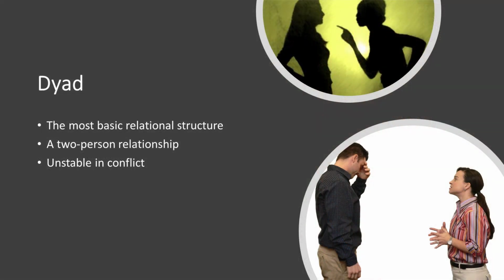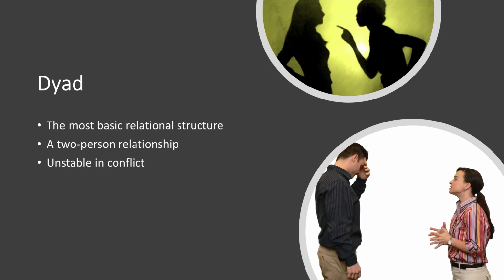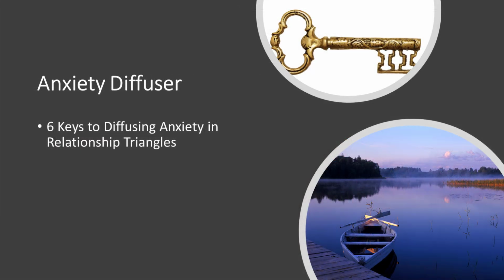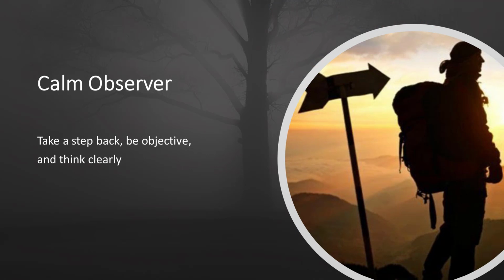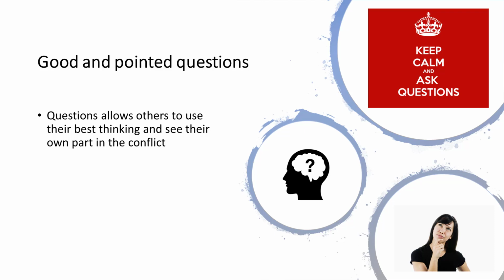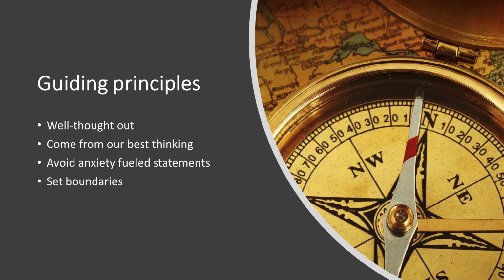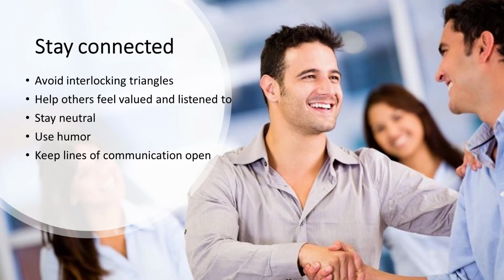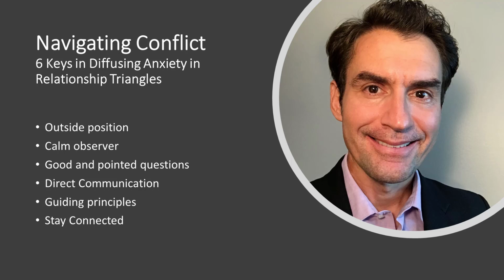Navigating Conflict: Keys to Diffusing Anxiety in Relational Triangles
This is an instructional video to help us better Navigate Conflict. This is a skill that I am learning to get better at because though I may possess God-given talents to accomplish extraordinary things, my inability to navigate conflict can easily hinder me from reaching my purpose in life, whether at home, workplace, school, or faith community.  I will provide 6 Keys that will help us to navigate conflict by learning to diffuse anxiety in relationships.

Table of Contents:

00:00 - Introduction
00:01 - Marker 2
01:23 - Marker 24